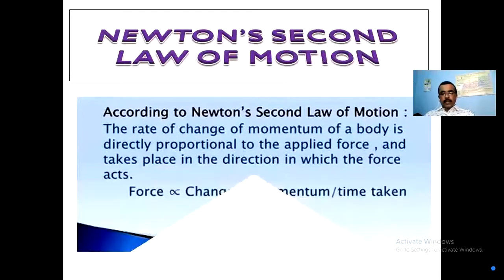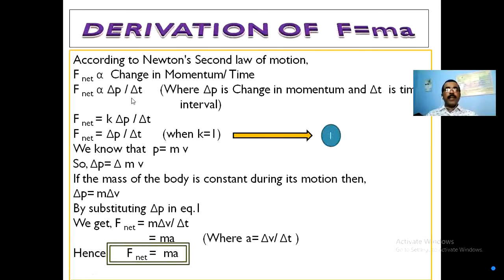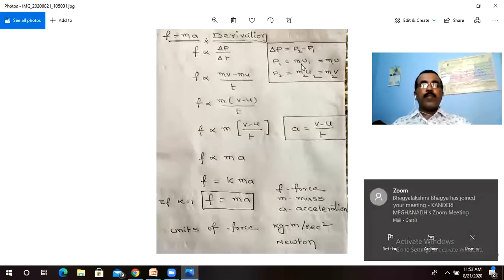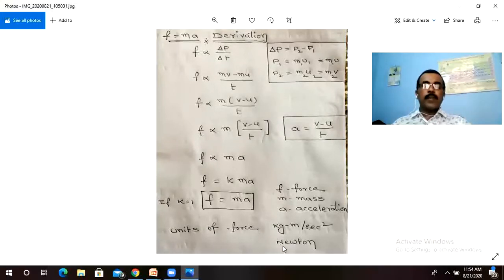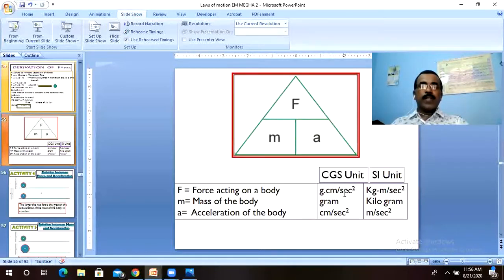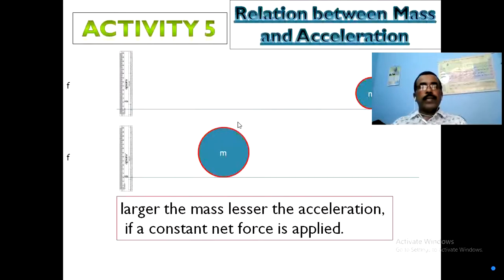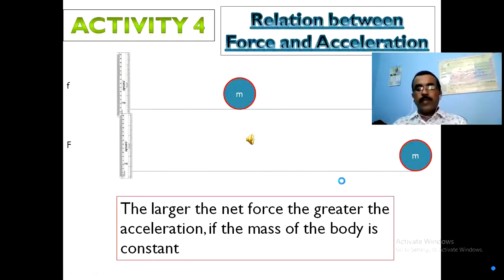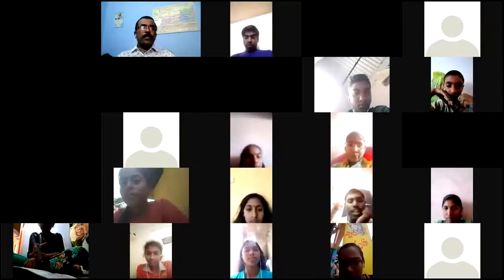newtons second law of motion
examples of Newtons second law derivation of  f = m a